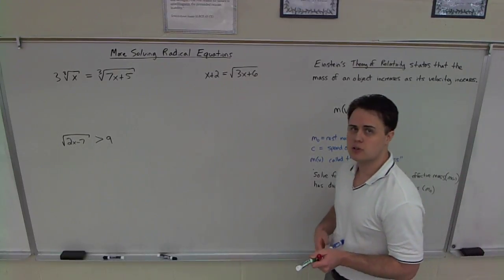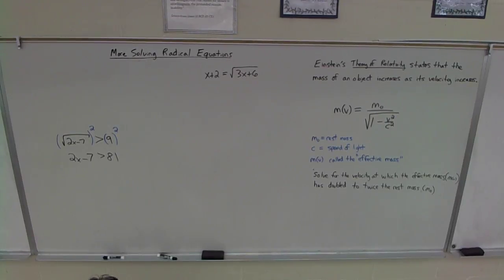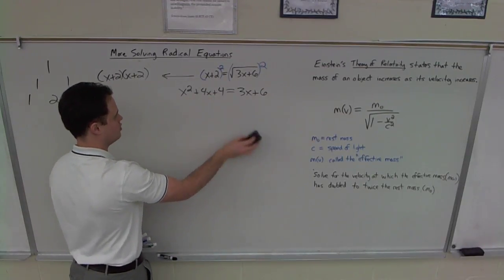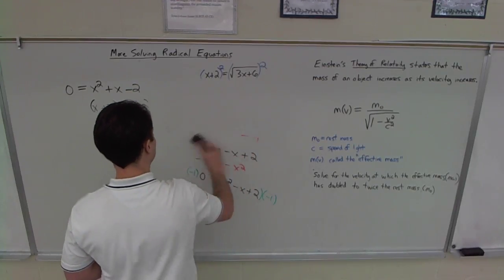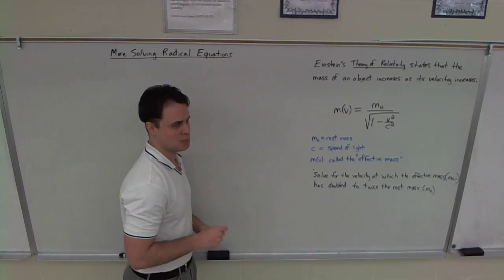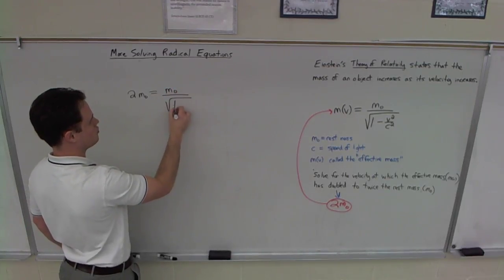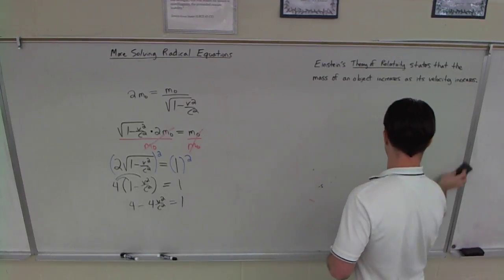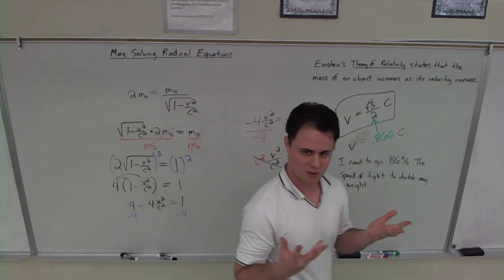Alg2 Solving Radical Equations #3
Algebra 2 continuation of examples solving radical equations. Includes a great application with special relativity which applies to a longer term extra credit assignment my class does.